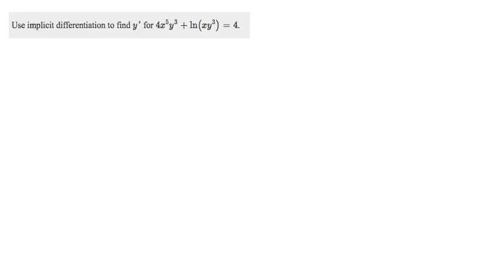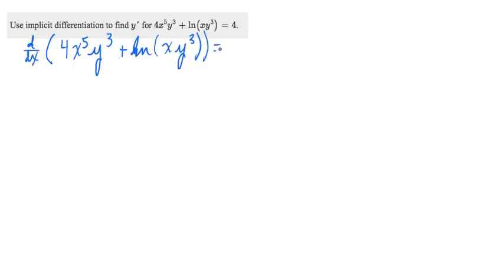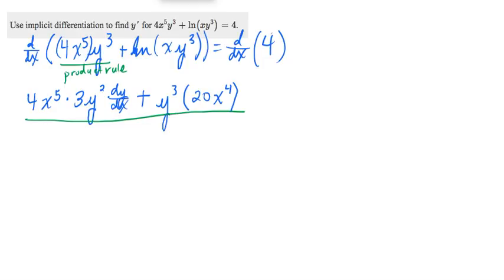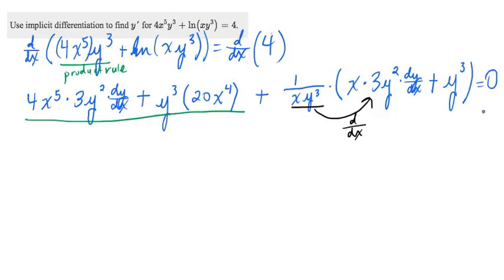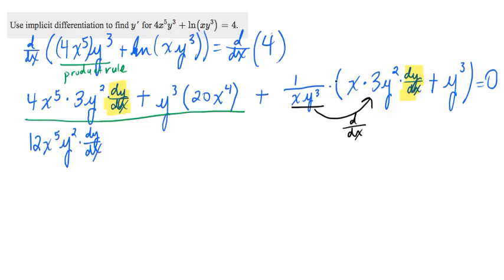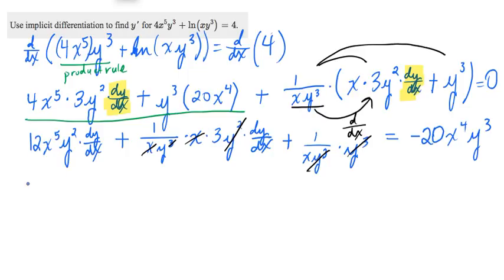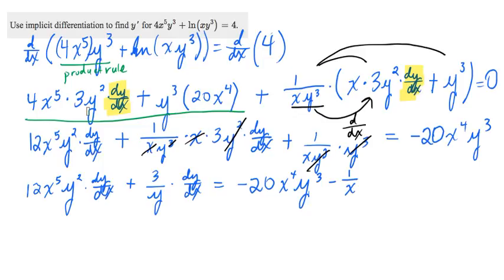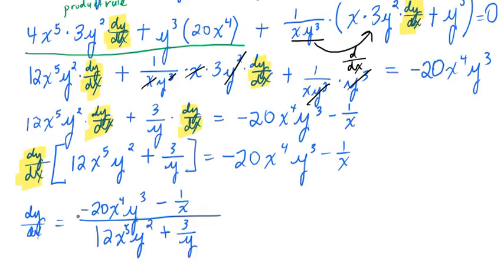Implicit Differentiation with ln(xy^3)